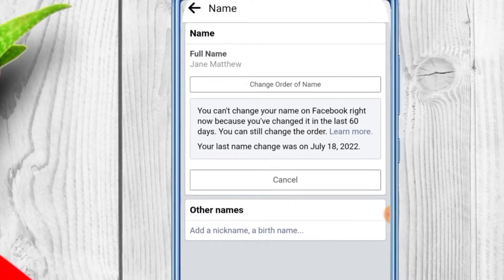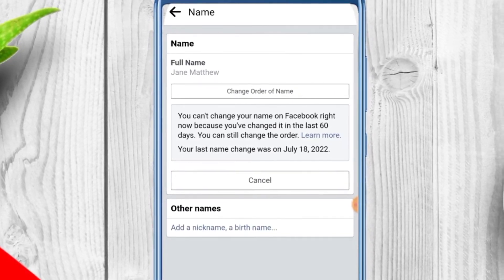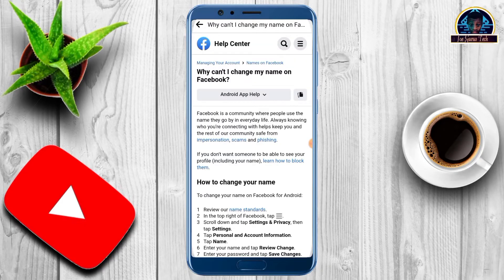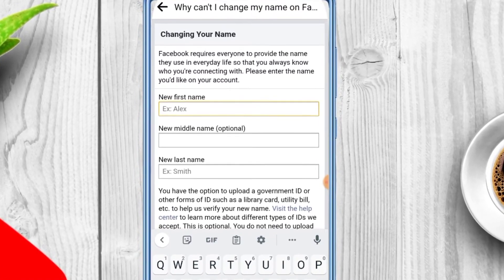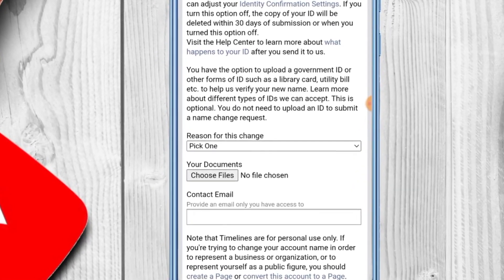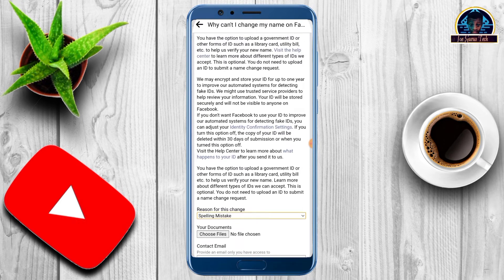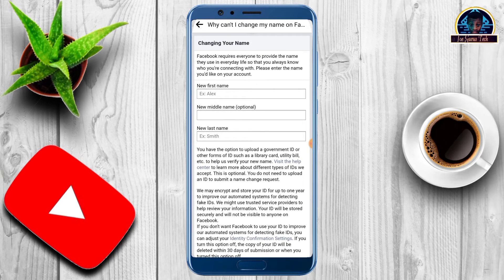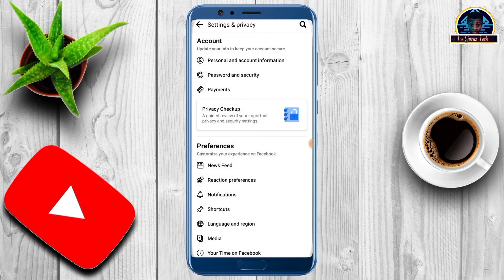How to Change Facebook Name Before 60 Days 2022 - Change Facebook Name Without Waiting 60 Days Trick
how to change Facebook name before 60 days - how to change Facebook name before 60 days (2022).
how to change Facebook account id name before 60 days | facebook name change problem solution 2022. how to change Facebook id name before 60 days without card.

15)how to change name on Facebook before 60 days 2020. change your fb id name before 60 days..

how to change fb id before 60 days  ||  change facebook name before 60 days  ||  without 60 days. how to change facebook account name before 60 days || facebook account name kase chnage karay 2021. how to change facebook name without 60 days.

TIMESTAMPS
0:00 Intro
2:00 Intro to how Change Facebook Name Before 60 Days
3:30 How to Change Facebook Name Before 60 Days

Don't forget to join us

Facebook Trick and Tips